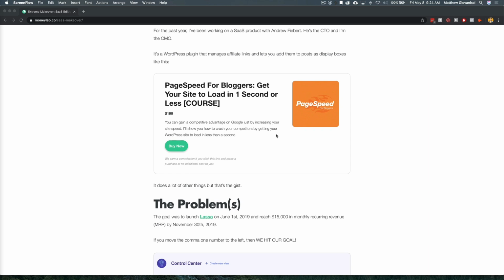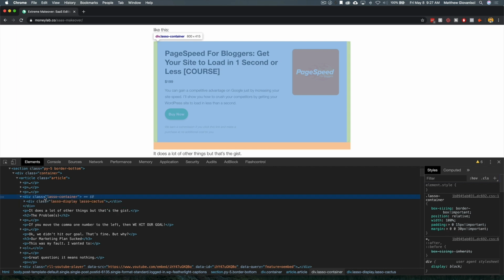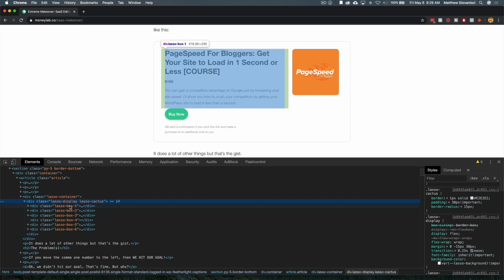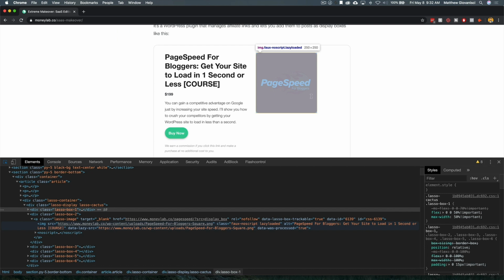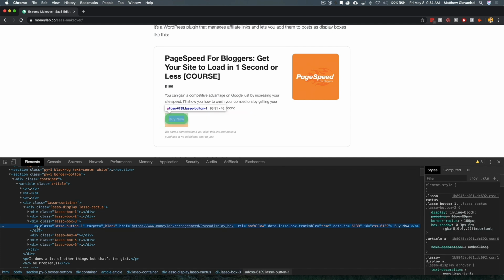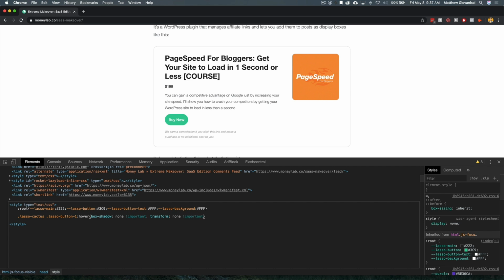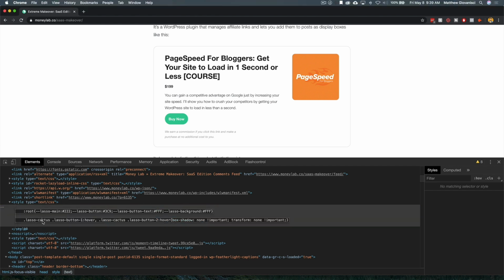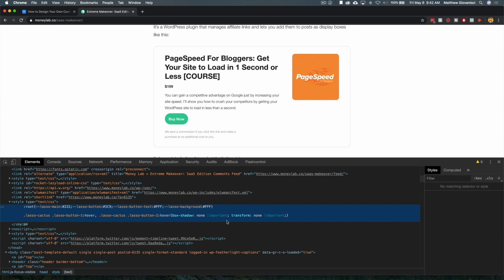CSS Crash Course for Lasso Displays for Beginners | Lasso Affiliate Marketing